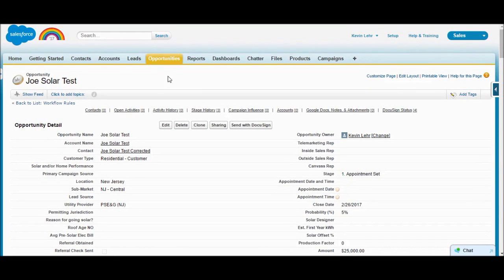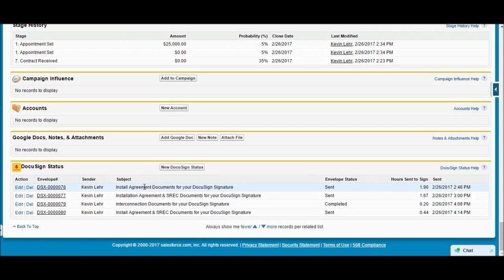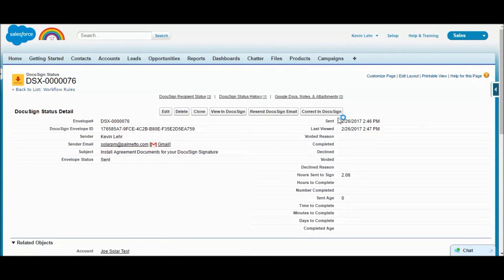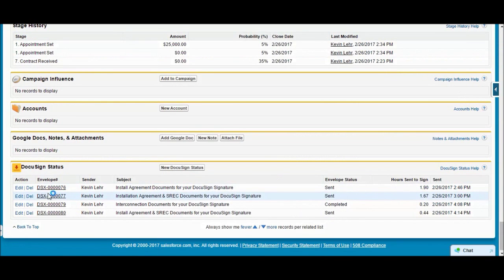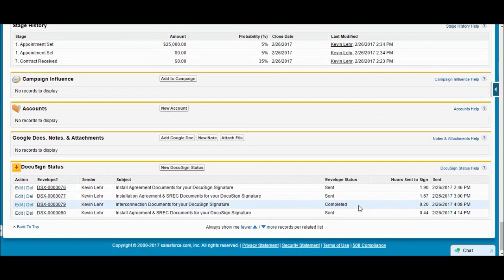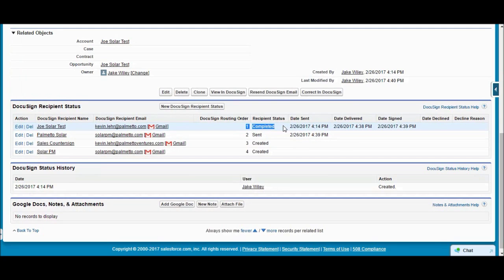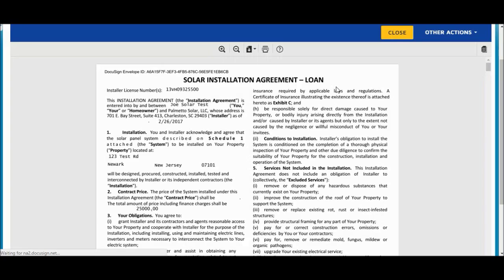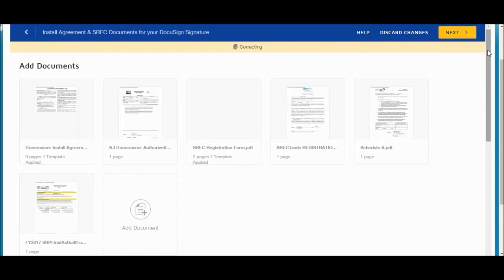Docusign Status Review in Salesforce